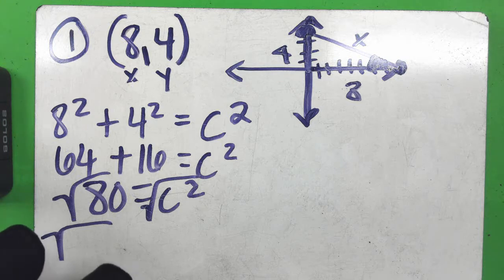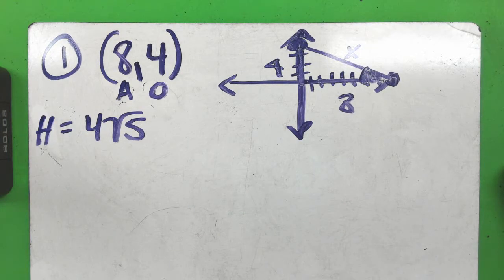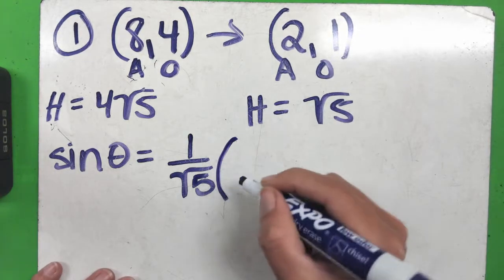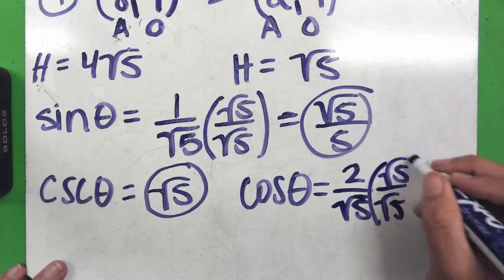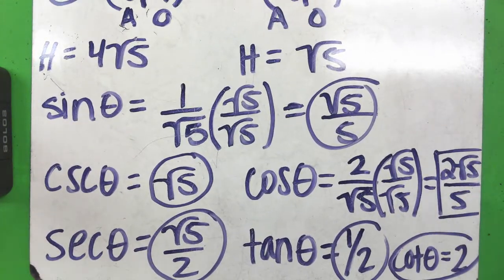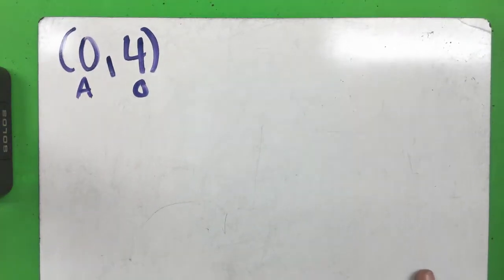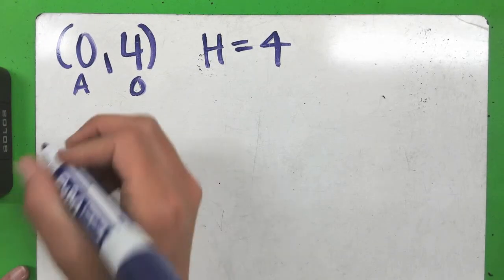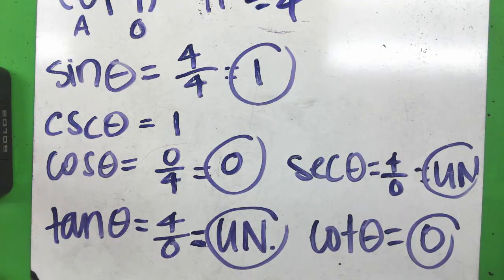05/02 notes - ch. 12.3 part 1, trig functions of general angles